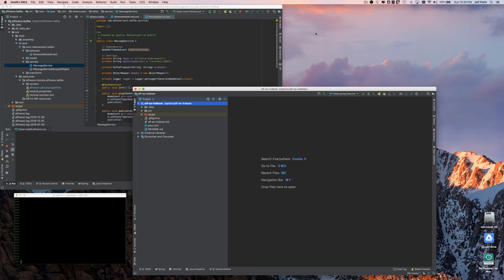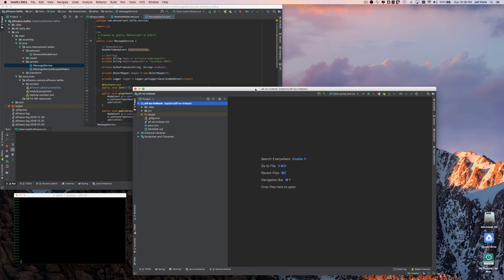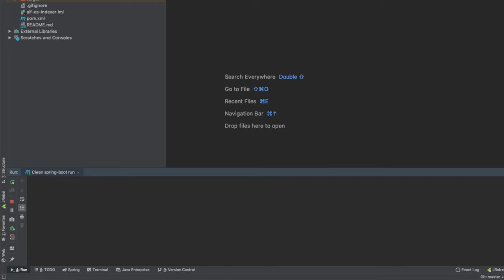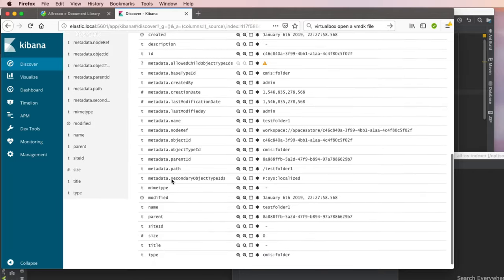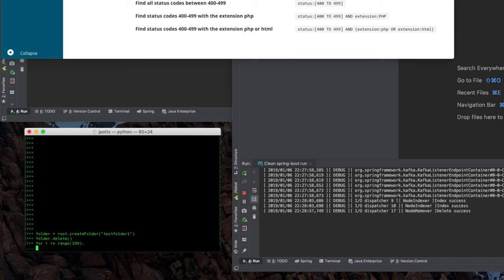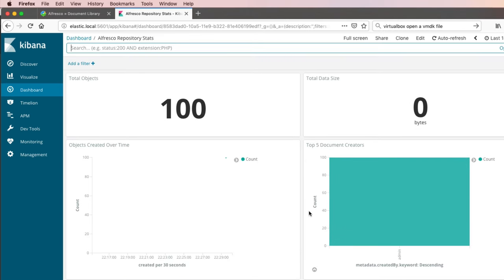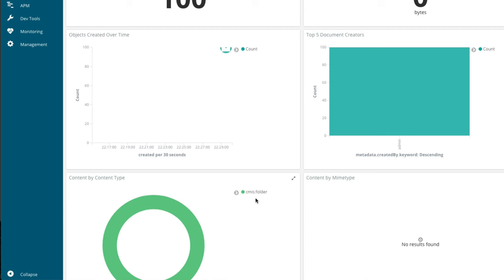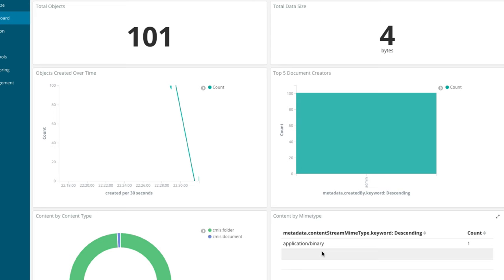Alfresco Elasticsearch Metadata Indexer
This is a demo showing how to index Alfresco metadata in realtime into an Elasticsearch cluster by listening to Alfresco Kafka events. The indexer is a Spring Boot application.  This is demo 2 of 3 from my Alfresco DevCon talk on moving from Actions & Behaviors to Microservices.